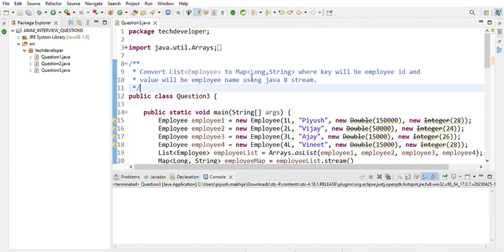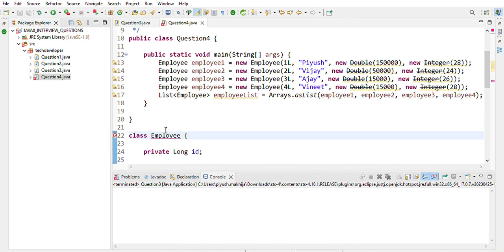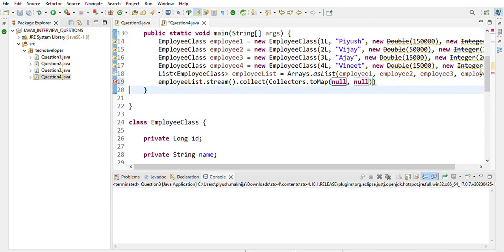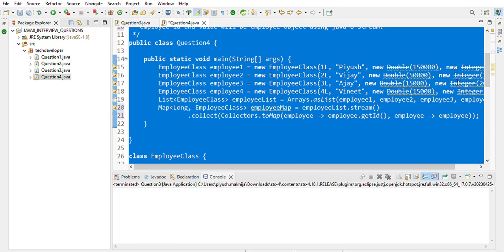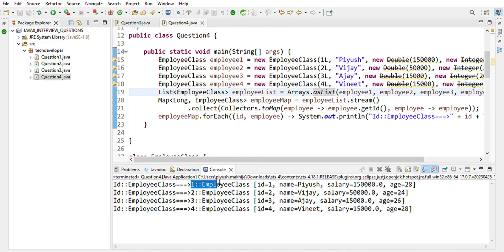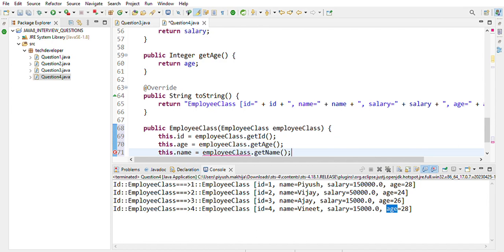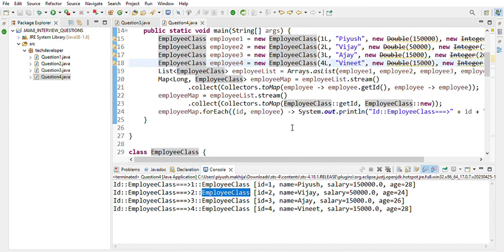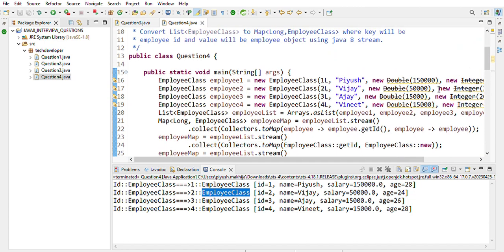Java 8 Stream: Convert List of Employee to Map of Long, Employee | Efficient Data Transformation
🚀 Welcome to our Java 8 Stream Tutorial! 🚀

In this video, we'll explore how to efficiently convert a List of EmployeeClass objects into a Map with the Employee ID as the key and the Employee object as the value using Java 8 Stream API. This data transformation technique is essential for quick and effective data retrieval based on unique Employee IDs.

What you'll learn in this video:

📚 Introduction to Data Transformation: Understand the need for converting a List to a Map for efficient data access.

💻 Sample EmployeeClass: Explore the structure of the EmployeeClass with ID and other relevant properties.

💼 Using Java 8 Stream: Learn how to leverage Java 8 Stream API for data transformation.

🔑 Collecting into a Map: Step-by-step guide to collect EmployeeClass objects into a Map with Employee ID as the key.

📜 Handling Duplicate Keys: Understand how to handle potential duplicate Employee IDs during the transformation.

🔍 Accessing Employee Information: See how to retrieve Employee objects using their unique IDs from the Map.

🧩 Best Practices: Discover best practices for efficient data transformation using Java 8 Stream.

By the end of this video, you'll have a comprehensive understanding of how to convert a List of EmployeeClass objects to a Map with Employee ID as the key and the Employee object as the value using Java 8 Stream API. This powerful technique will streamline your data access and manipulation in Java applications.

Join us on this exciting journey to master data transformation with Java 8 Stream!

Let's streamline your Java development with efficient data transformation using Java 8 Stream API!